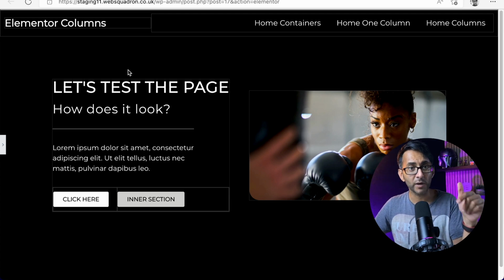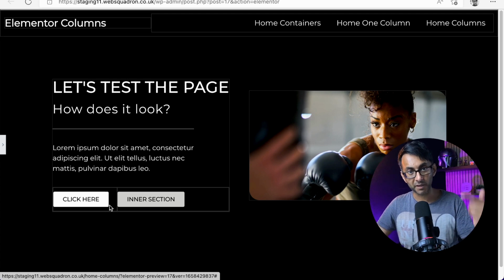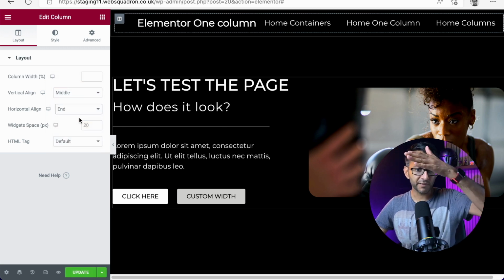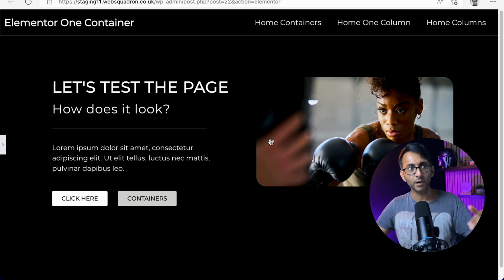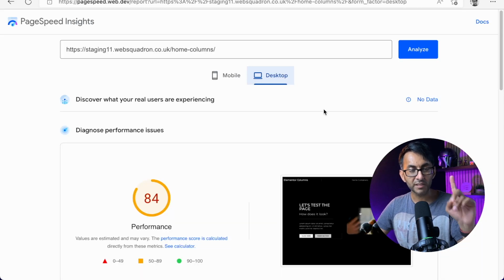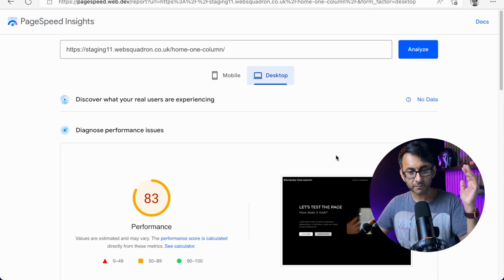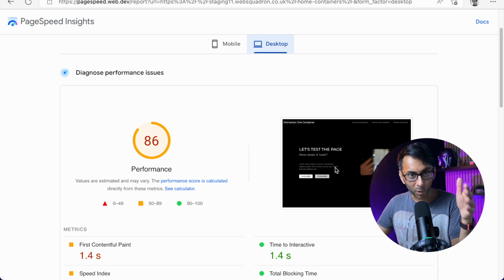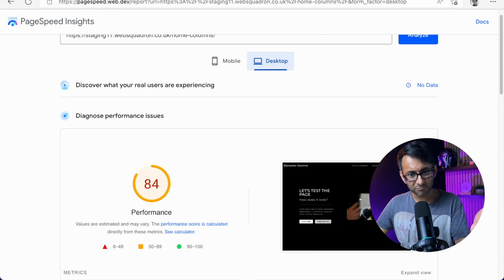3 Methods to make Hero Banners and the impact on the Page Speed Score - Elementor Wordpress Tutorial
Let's create the same Hero Banner in 3 alternate ways;

1) Sections, Columns and Inner Sections
2) One Section and One Column
3) Flexbox Containers

... and test out the impact on Page Speed.

3 Methods to make a Hero Banner and the Page Speed Score - Elementor Wordpress Tutorial

3m Ethernet Cat 7 Cable (to maximise the Internet Connection as the room is upstairs)